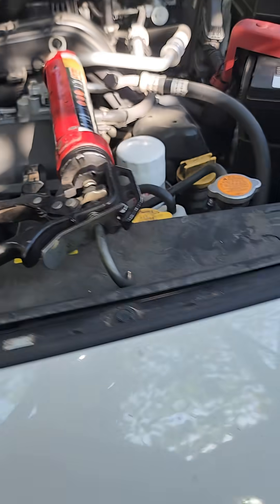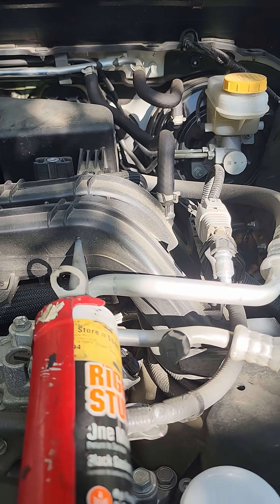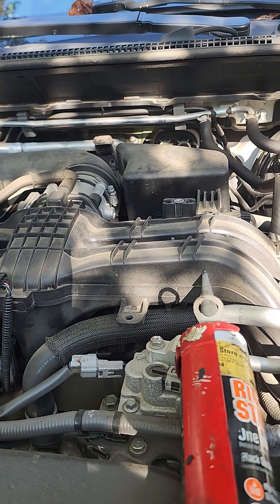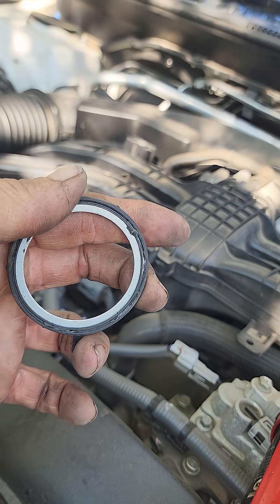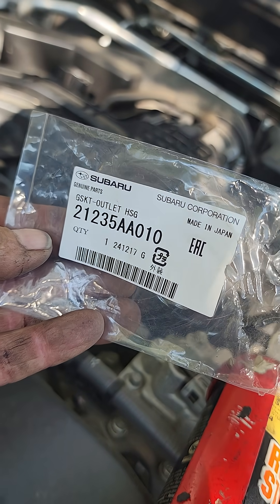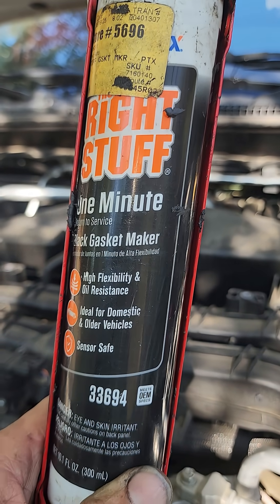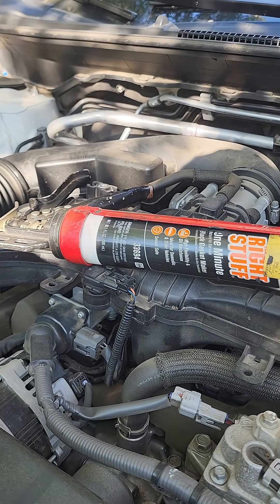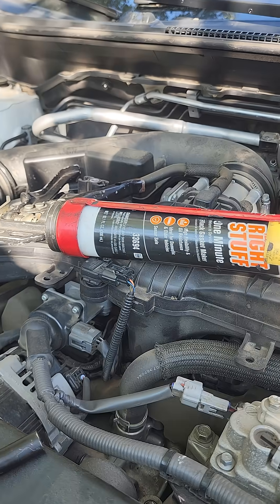2021 2.5 Subaru thermostat change and coolant pipe install.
These cars have a thermo control valve and the thermostat is on top of the engine inside of it.